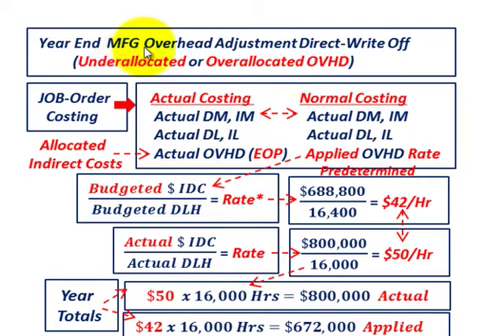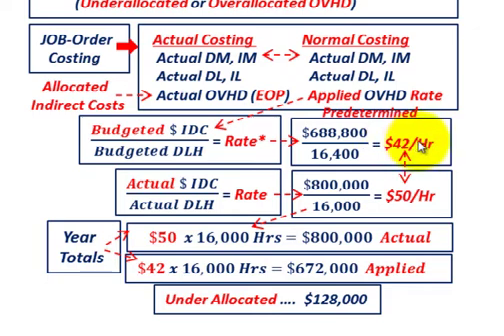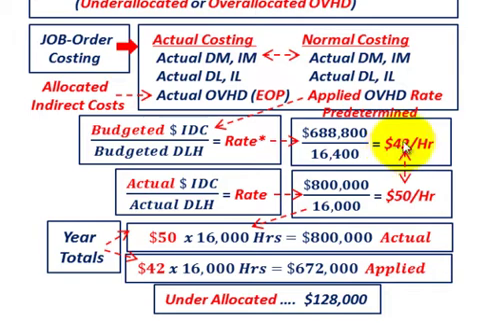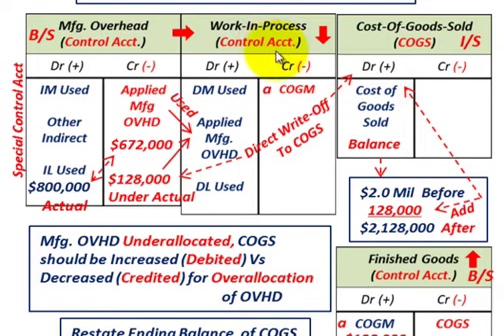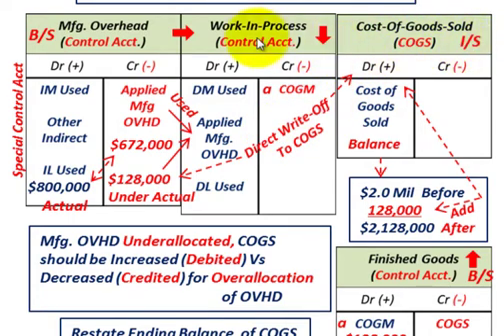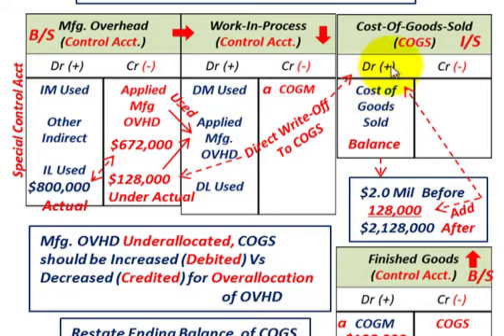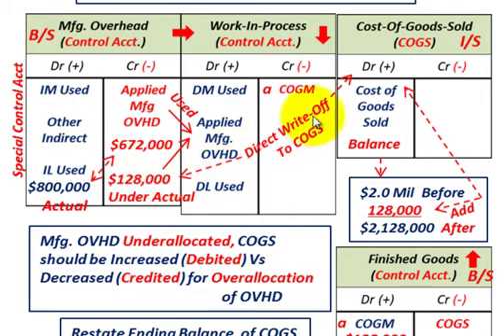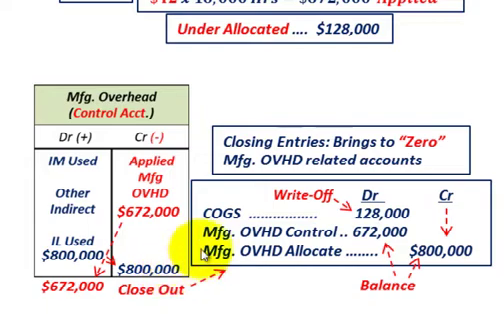JOB Order Costing (Direct Write Off Method For Year End Overhead Adjustment, Under/Over Allocation)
Job Order Costing for Under allocated or Over allocated Overhead year end manufacturing overhead adjustment using the direct-write-off method, calculates the budgeted (applied) overhead rate & actual overhead rate, based on the rates the total actual & applied overhead cost are determined, the difference between actual & applied is written-off directly to Cost-Of-Goods Sold, Total Under or Over allocated Mfg. OVHD is included In current year's Cost-Of-Goods Sold, detailed example by Allen Mursau